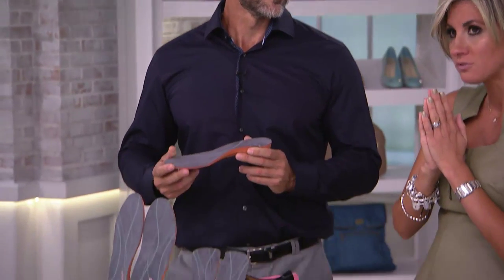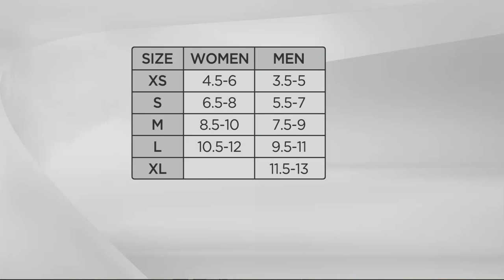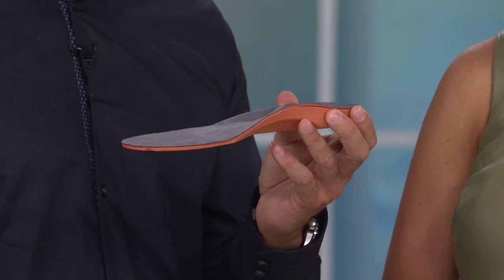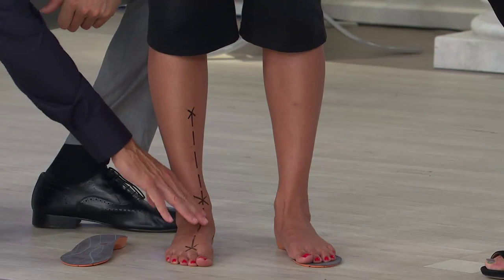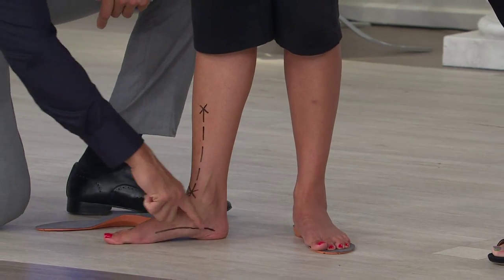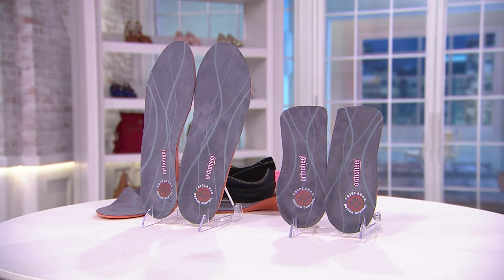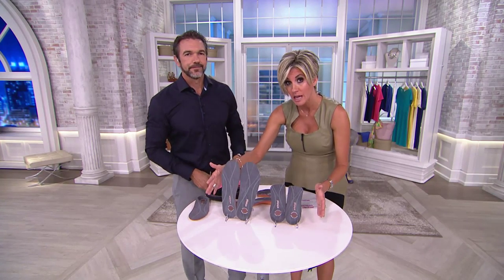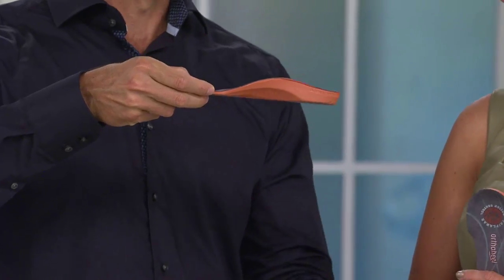Vionic Set of 2 Full and 3/4 Length Orthotic Inserts with Shawn Killinger